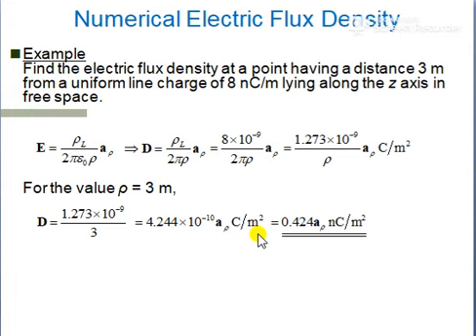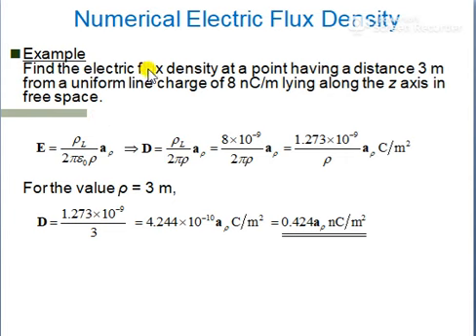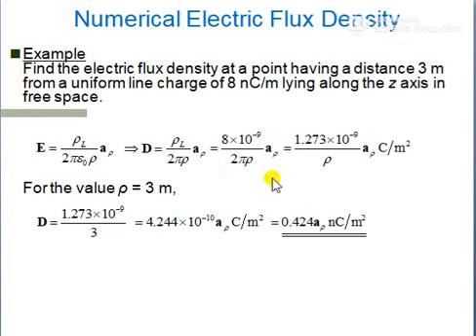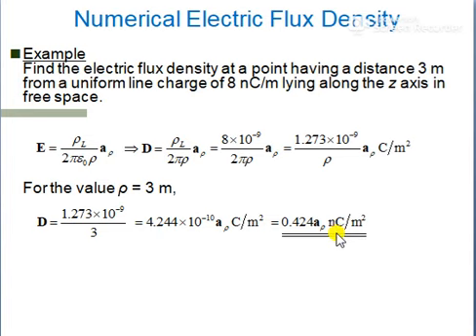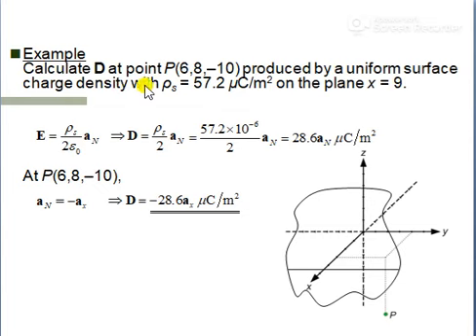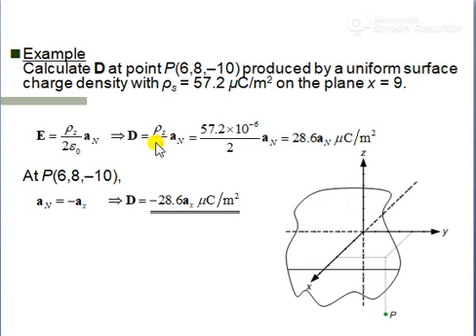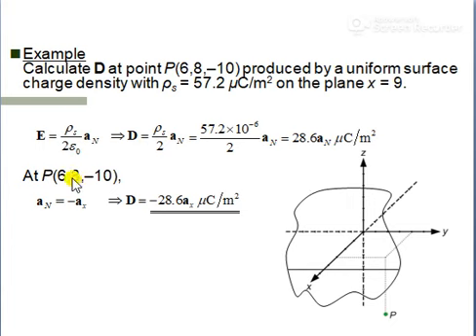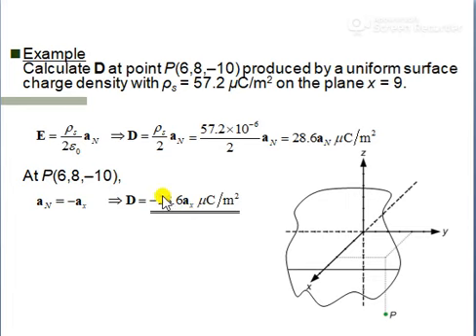Numerical Electric Flux Density